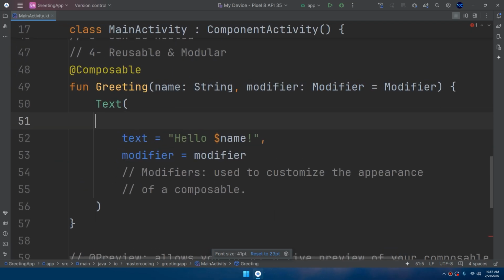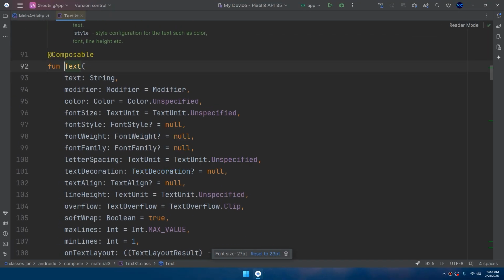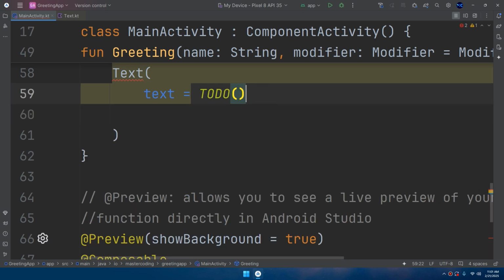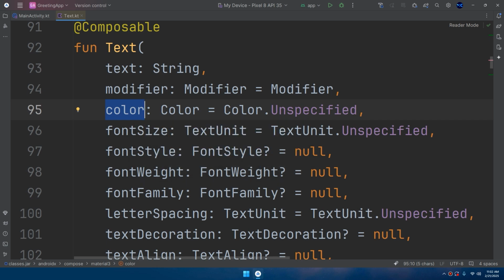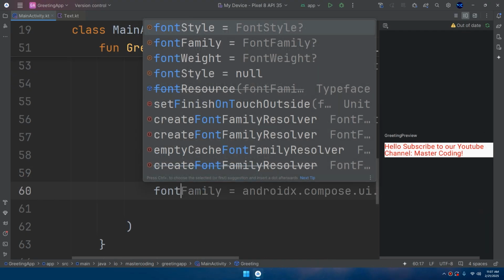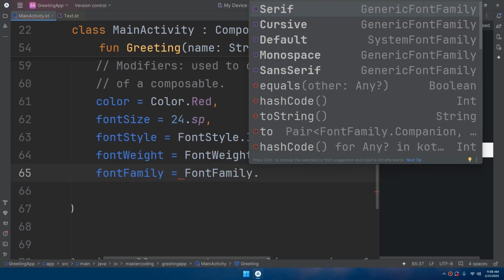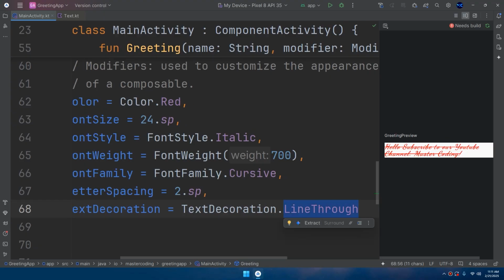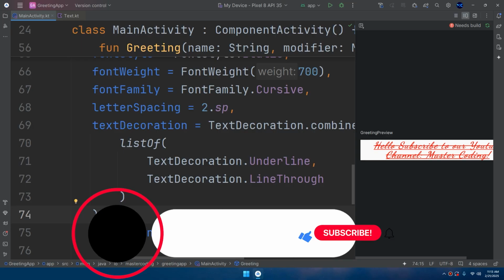Mastering Android #5 - Text Composable Functions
androidstudio is the official IDE for android development. It provides everything developers need in one place—code editor (Kotlin / Java), visual layout tools, debugging, performance profilers, and built-in support for Gradle, Jetpack, and Firebase—to build, test, and publish Android apps efficiently.

Android Emulators simulate real Android devices on your computer. They let you run and test apps on different screen sizes, Android versions, and hardware configurations (phone, tablet, TV, wearables) without needing physical devices, making development and testing faster and more flexible.